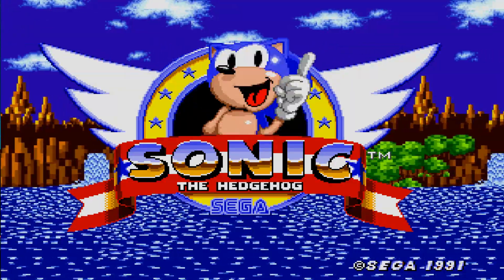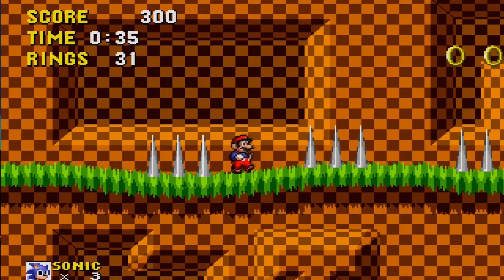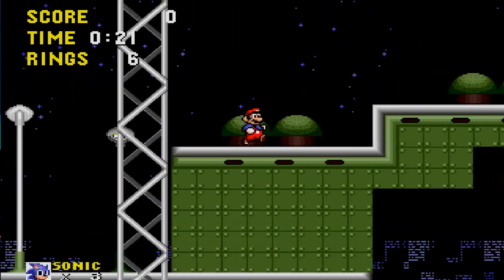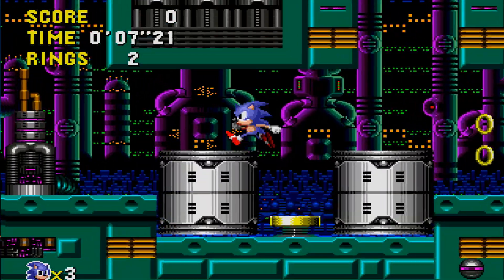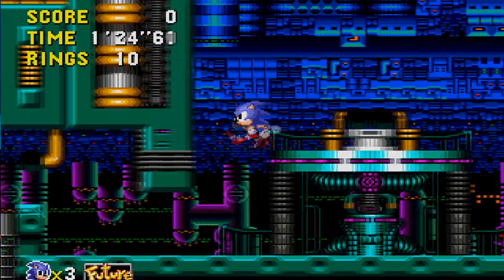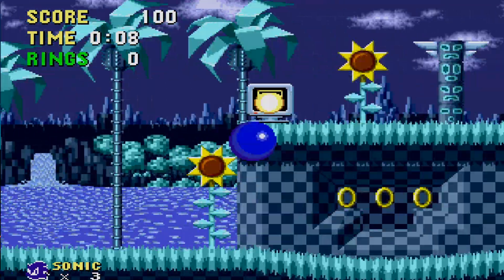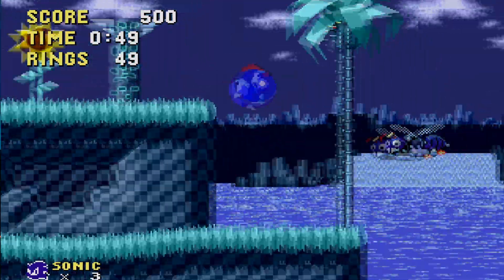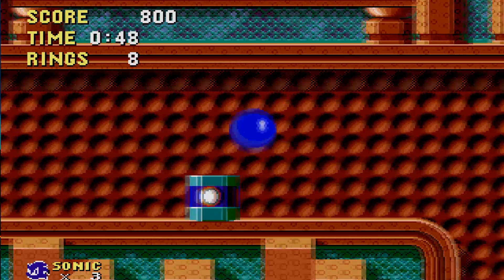Play Sonic 1 with the Werehog !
Some hacks on sega megadrive classic featuring Mario and Sonic the Werehog. The sprites for mario arent actually from SMB3.Im not sure where the sprites are from. All the hacks shown were played on steam/PC

0:30 Mario in Sonic 1
2:07 Metallic Madness
3:24 Werehog in Sonic 1

Sega Genesis Sega Megadrive sonic hacks